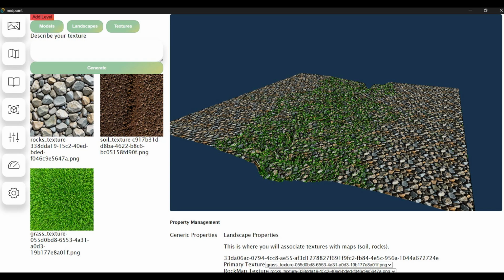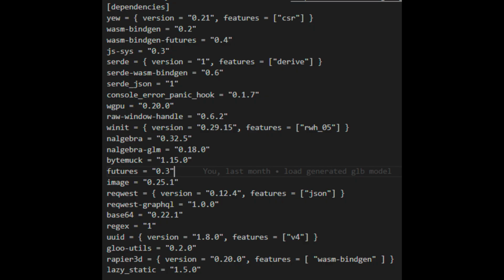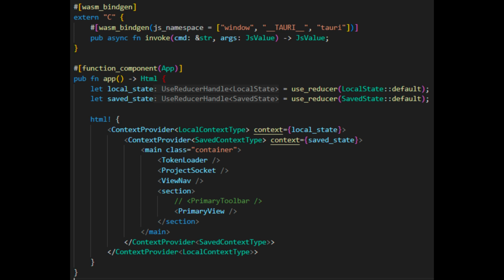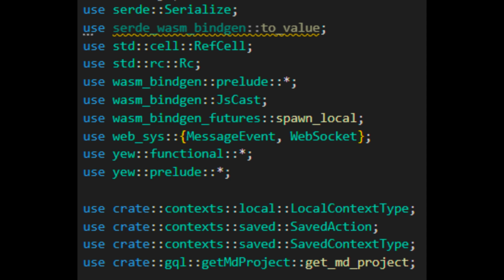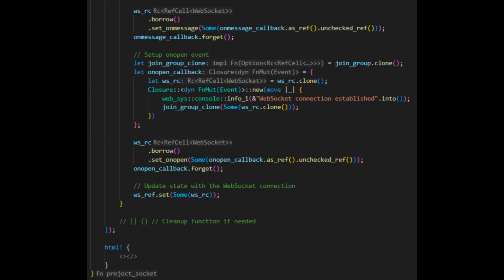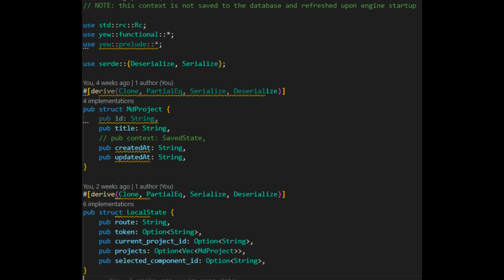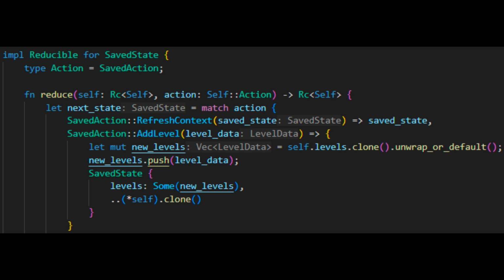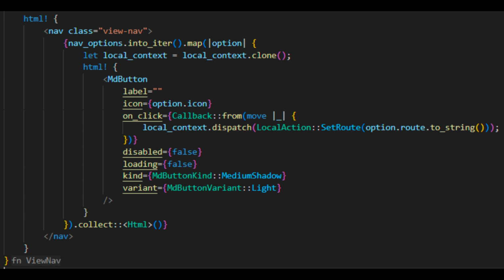Building a Game Engine with Tauri, Yew, and wgpu - Project Setup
This video covers the component scaffolding and general setup for our Tauri / Yew game engine, Midpoint. I will be publishing videos for every feature of the engine to ensure I share the knowledge with everyone.